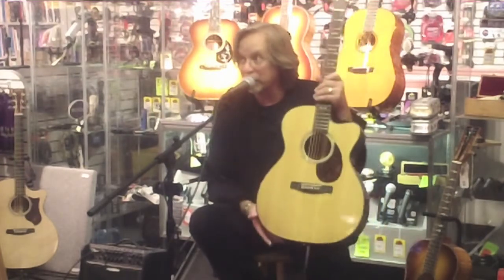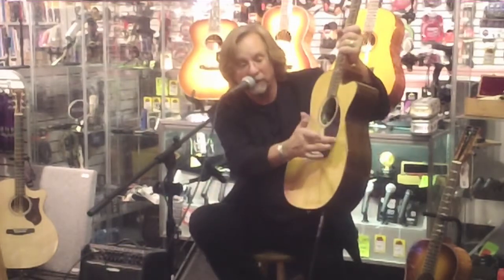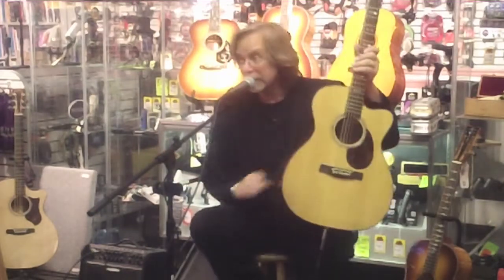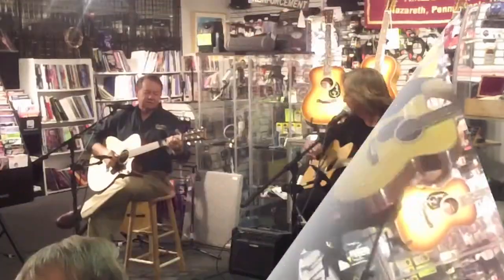Martin Guitar Clinic at BAM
Here are a few highlights from the Martin Guitar Clinic at Bellevue American Music.